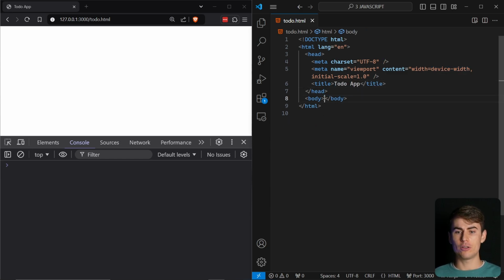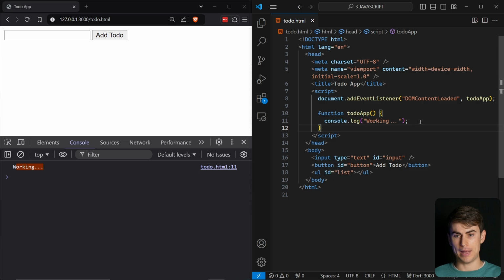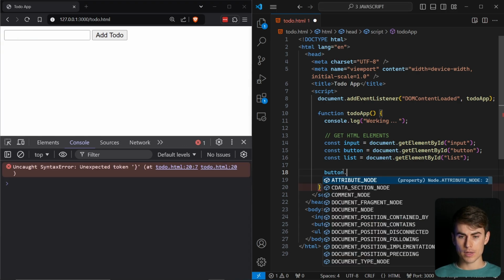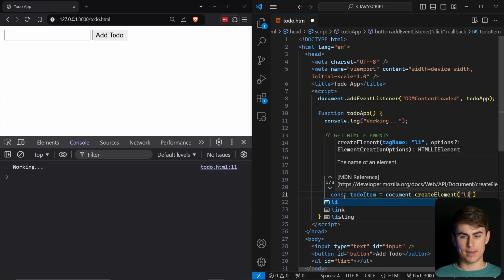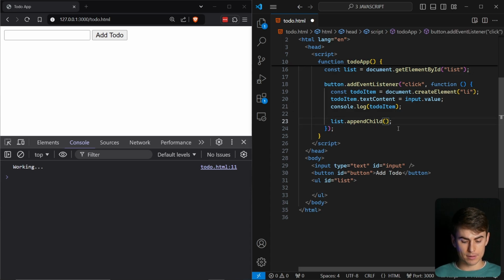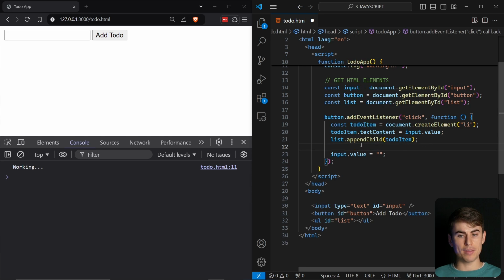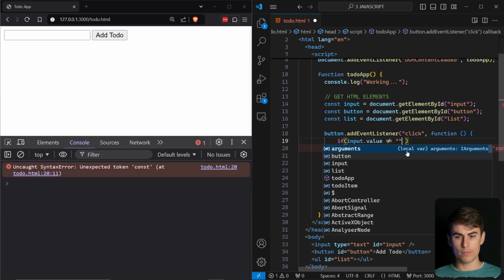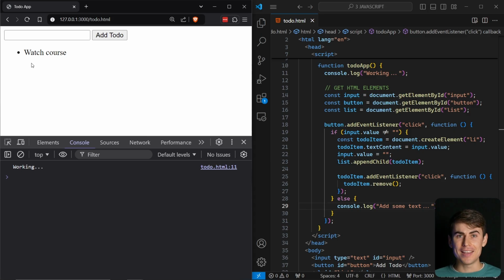Javascript Tutorial for Beginners - Build a To-Do App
This beginner-level lesson guides you step-by-step to build your first JavaScript todo app—a perfect project to practice essential JavaScript skills. You'll learn to dynamically create tasks, mark them as complete, and manage your daily to-dos with ease, mastering critical concepts such as DOM manipulation, event handling, and basic user interactions.

Creating this practical app boosts your JavaScript abilities, reinforcing key skills and giving you a solid foundation for building more advanced projects. By the end of this lesson, you'll have a functional todo list application and increased confidence as a JavaScript developer.